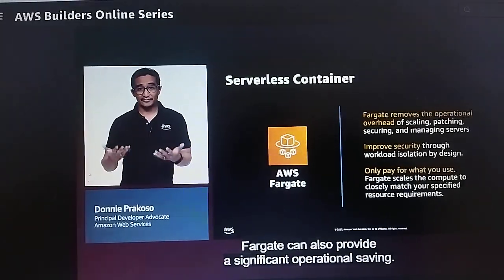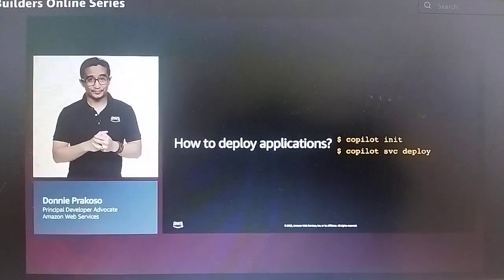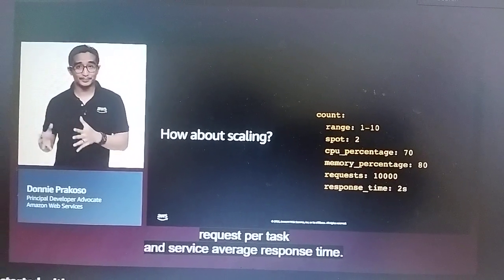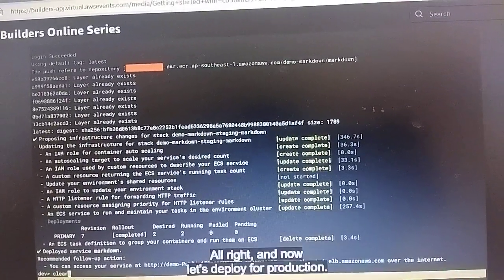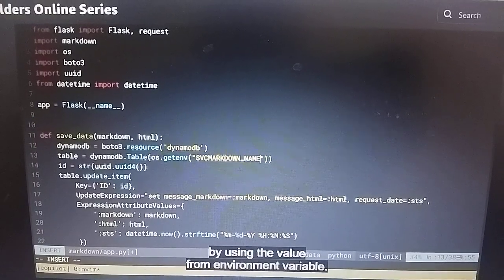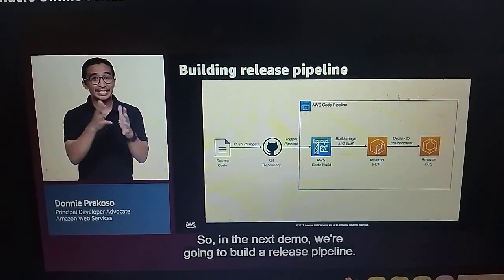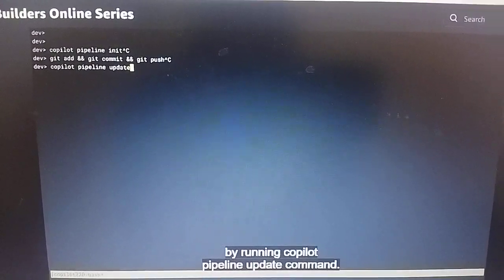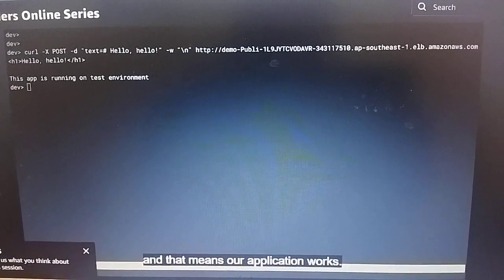AWS ECS, ECR, Farget as AWS container service